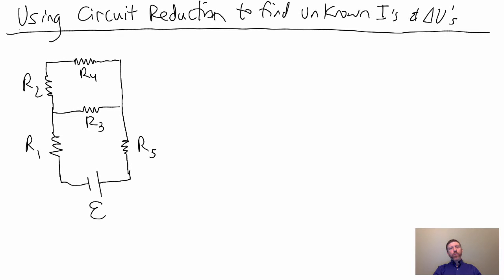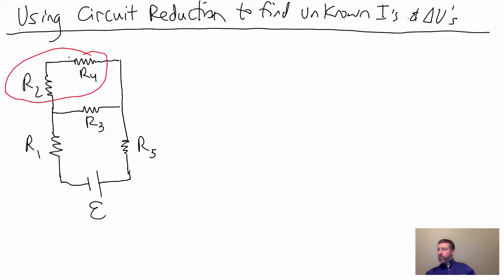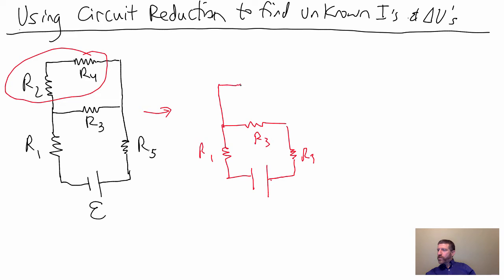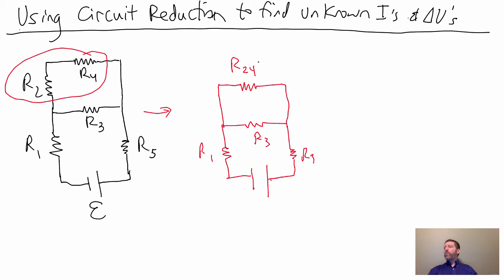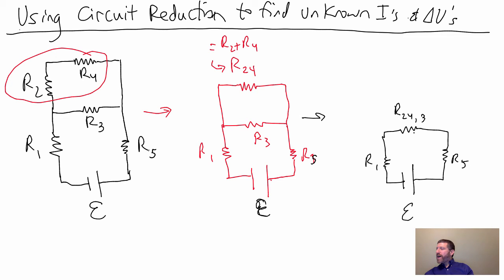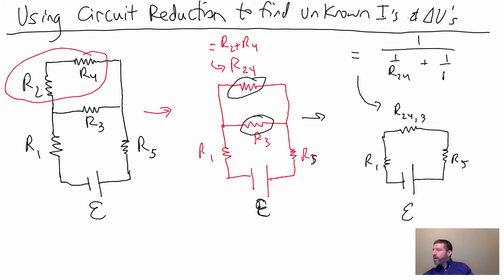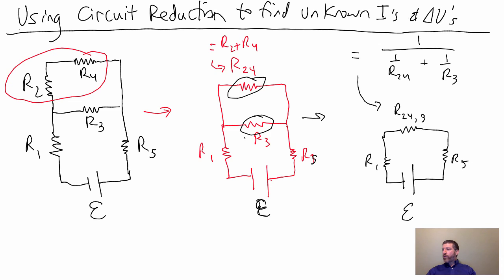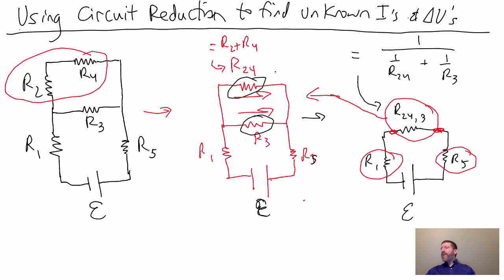18.22 Another reduction example